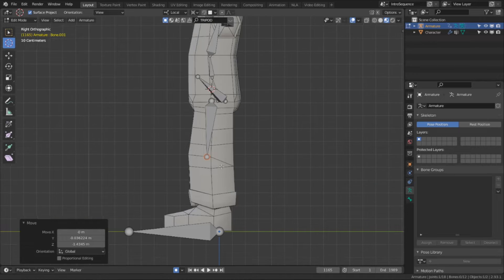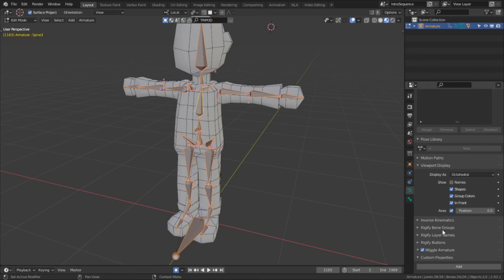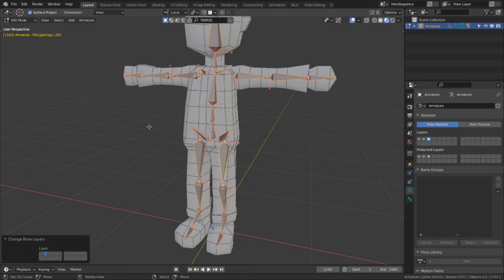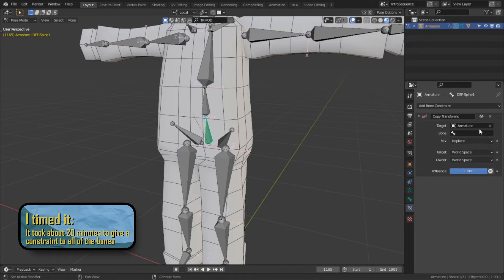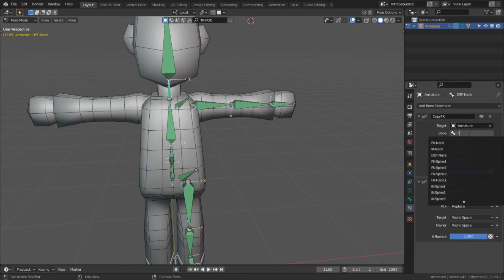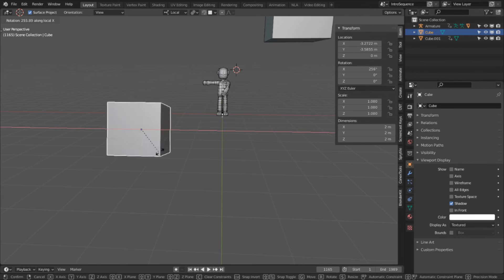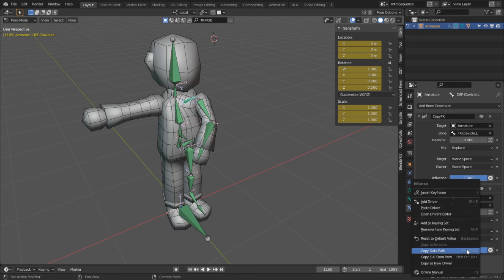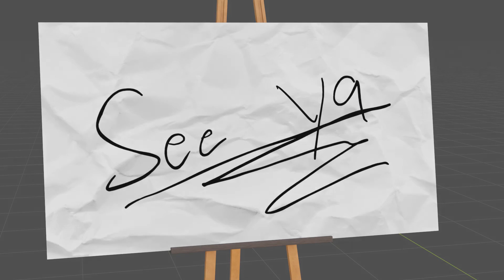Rigging in Blender 2.93 - Part 3: Constraints Layers and Drivers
Now that we are done with the base deform layer, we need to set up the systems that will alow us to swap between FK and IK and that's gonna involve Constraints, Armature Layers, and Drivers